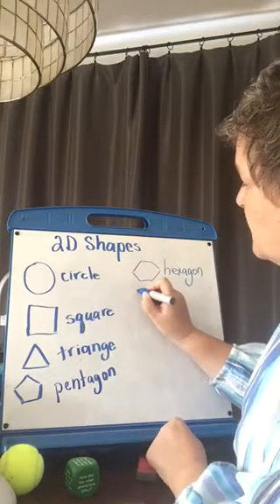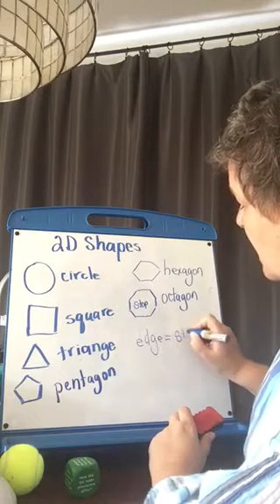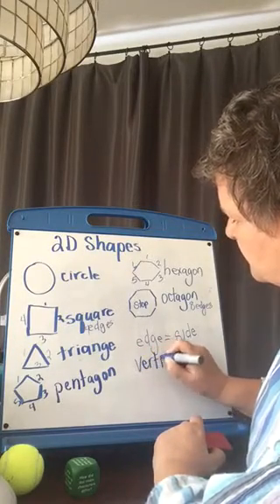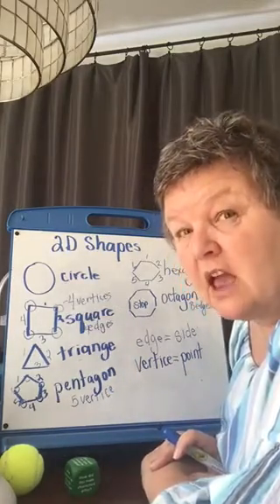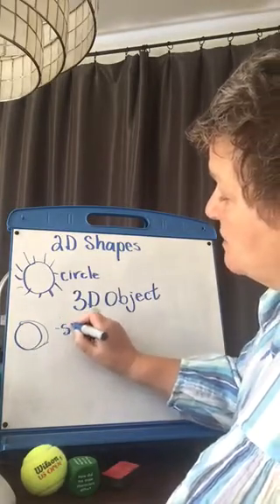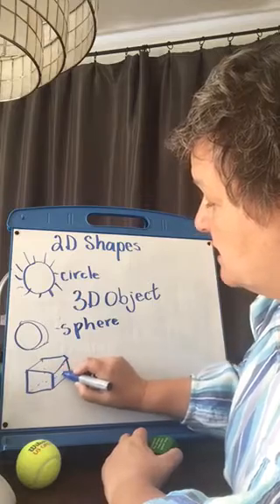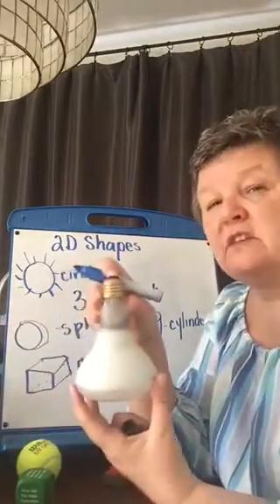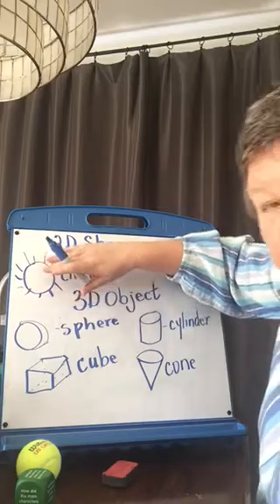2D Shapes & 3DObjects